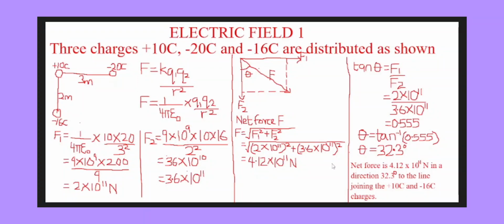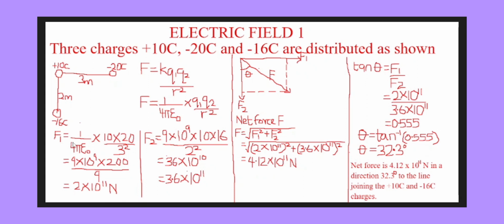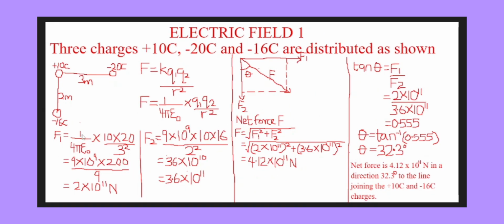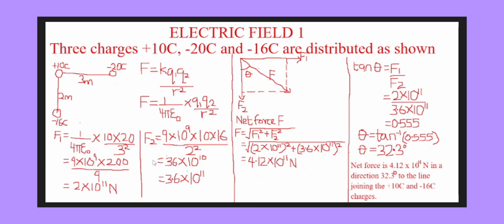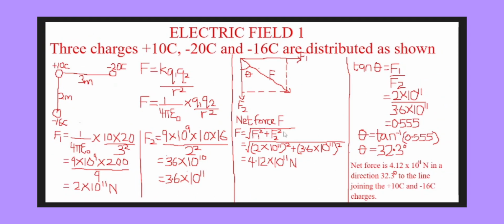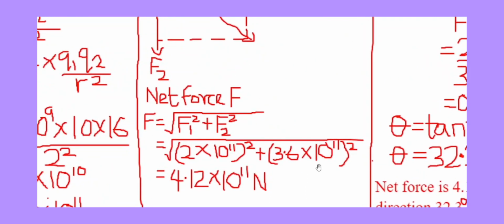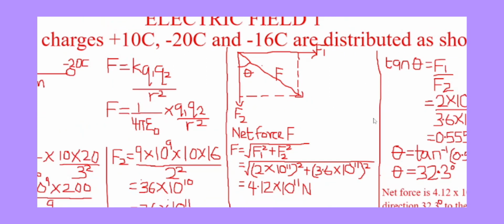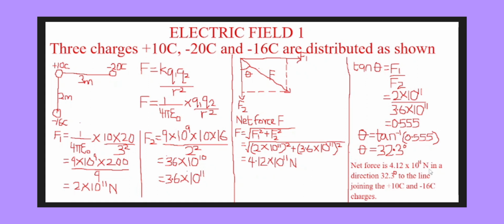ELECTRIC FIELD 1- Coulomb's Law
This Electric Field 1 video tutorial explains how to solve for the Net or Resultant force for a certain arrangement of charges

ELECTRIC FIELD 1 video tutorial teaches on how to obtain electric field intensity at a point due to two charges

Learn how to use ELECTRIC FIELD 1 to calculate the Coulomb's force in an electric field for a system of three charges arranged at right angle to one another

In this ELECTRIC FIELD 1 video, discover step by step methods of solving question that involves arrangement of charges at right angle to one another.

Stay updated with ELECTRIC FIELD 1 video to learn the simplest and cheapest way to solve this type of question. This strategy is simple and easy to use.

Did you get any value from ELECTRIC FIELD 1 video?

electric field, field, work, work done, electric potential, motion in an electric field, charges placed along a horizontal straight line, formula for electric field, formula for electric potential, formula for work done in an electric field

🫂 Ojo Primus

If you want my one on one teaching, training or coaching on Physics (O-level, A-level and Undergraduate) WhatsApp this number